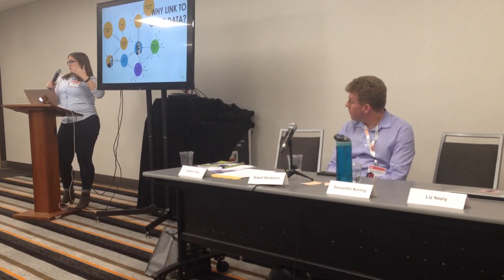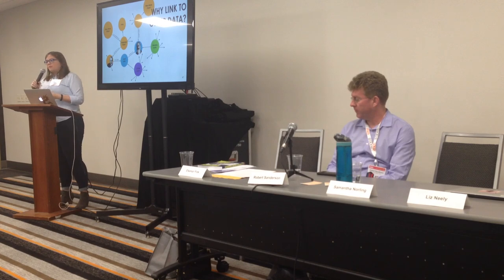MCN 2018 - Publishing Linked Open Data - We Did It Now You Can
Eleanor Fink
Robert Sanderson
Duane Degler
Samantha Norling
Liz Neely

The American Art Collaborative (AAC) is a consortium of fourteen U.S. institutions—thirteen museums and one archive that recently published on the LOD cloud 230,000 museum object records drawn from the collections of the participating museums. It also produced a guide to help the broader museum community engage in LOD, open source tools, a demo browse app, and a target model to simplify mapping data. It is now creating an LOD ecosystem by establishing the lessons learned, open source tools, and services to map, create, and host LOD within the museum community

The session will focus on lessons learned, good practices, and next steps. Speakers will include an AAC advisor, Rob Sanderson from the Getty, consultant, Duane Degler, Design for Context, an AAC museum partner representative, Sami Norling, Indianapolis Museum of Art at Newfields, and Liz Neely from the O’Keeffe Museum who is building upon AAC lessons learned and target model for converting data in her museum to LOD.